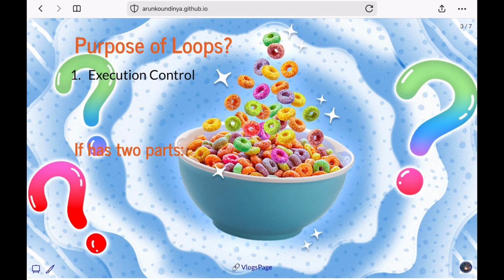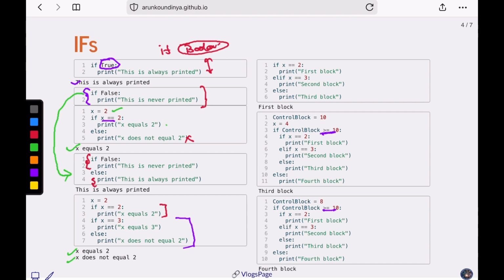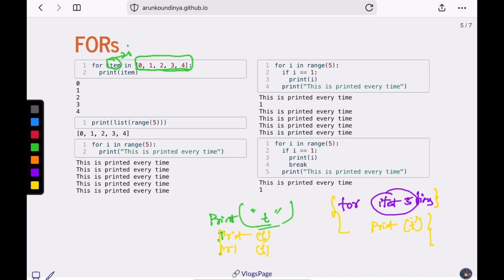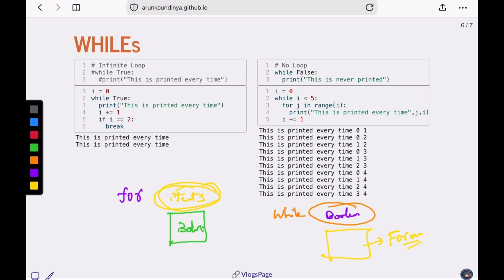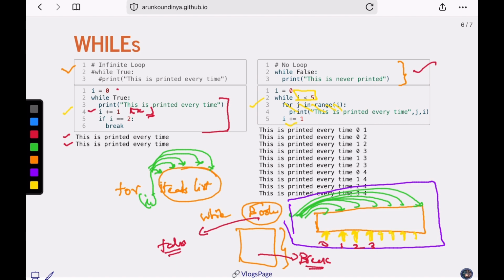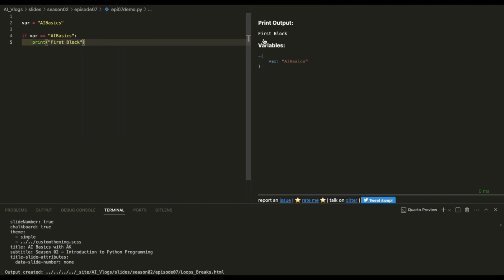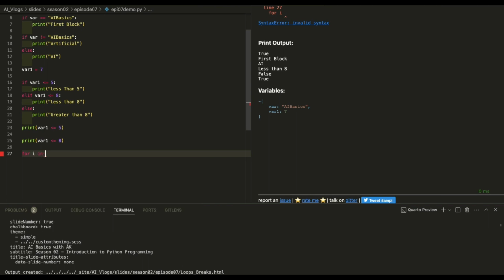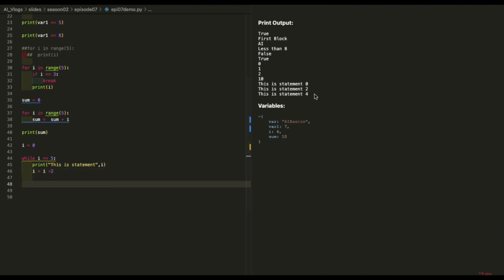Introduction to Python Programming | Season - 02 | Loops & Breaks | Episode 07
Episode 07 - Loops and Breaks